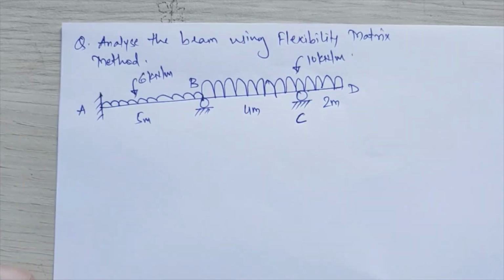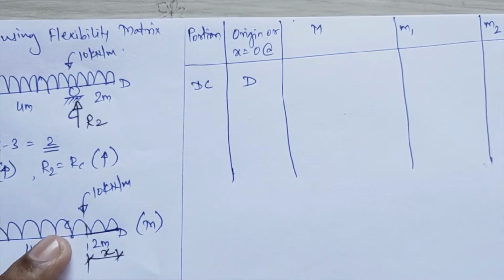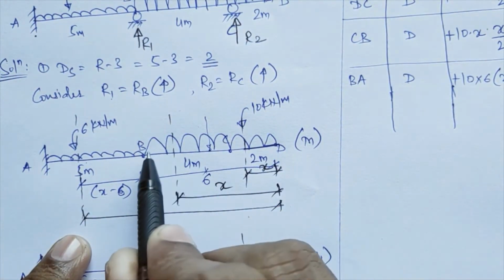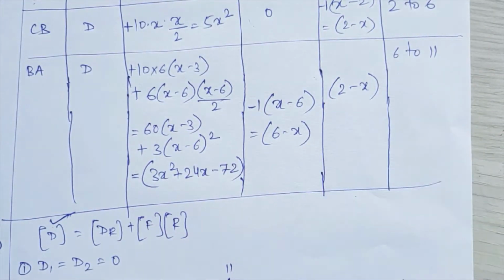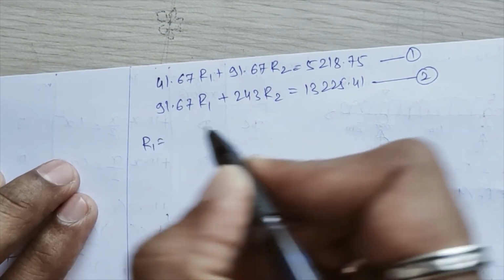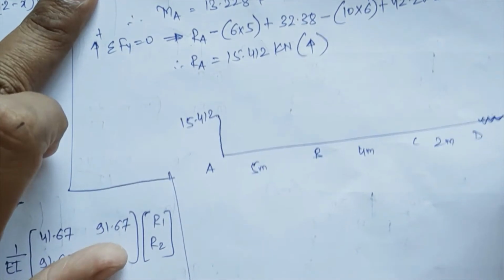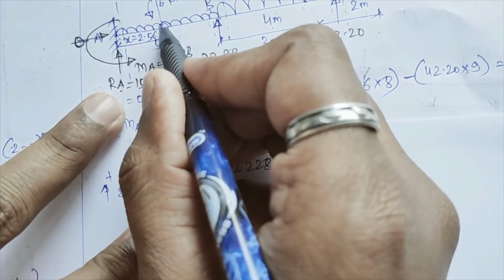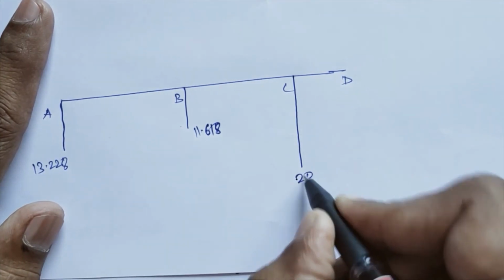Flexibility Matrix Method- Numerical 3 Analysis of a continuous beam with overhang span.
In this video overhanging span is considered to the right hand side of beam subjected to UDL. Consideration of this span in calculation of Moment table is explained here. Also its SFD and BMD is explained with detailed calculations.